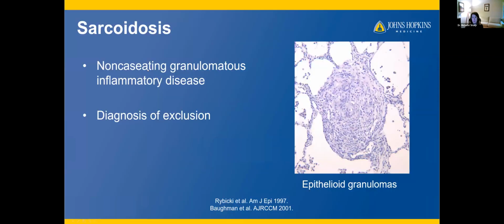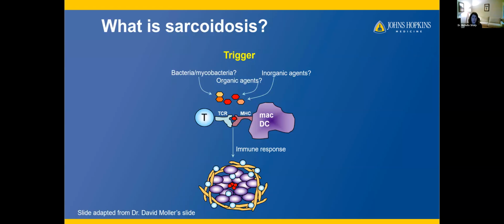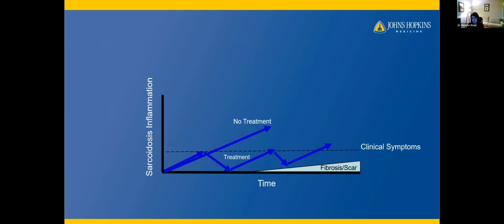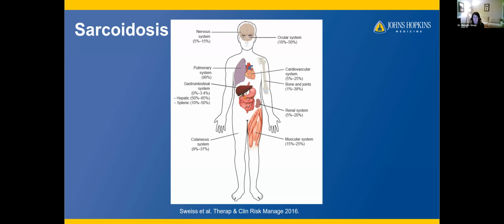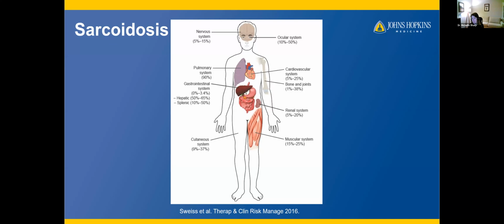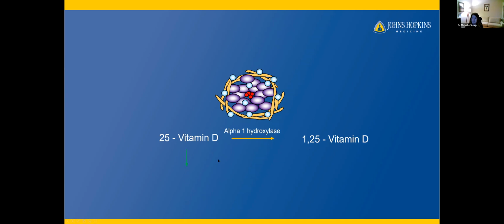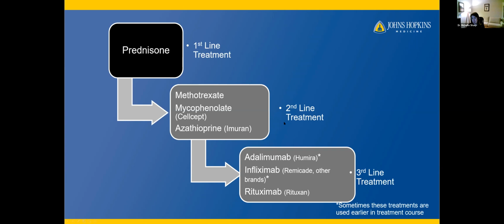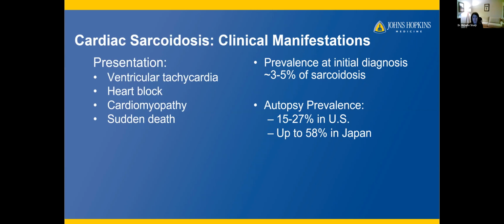Educational Webinar Series: Systemic Sarcoidosis